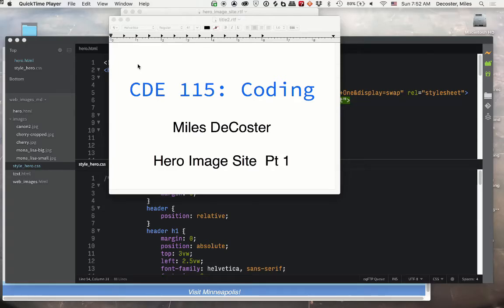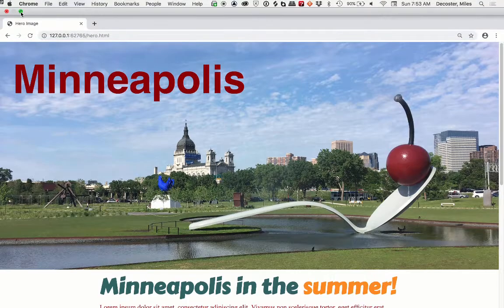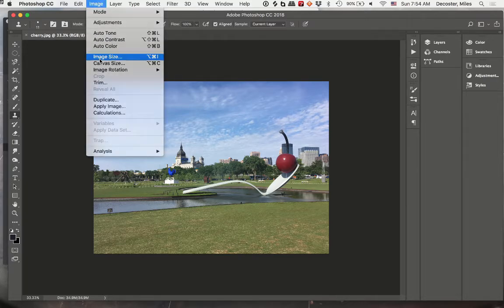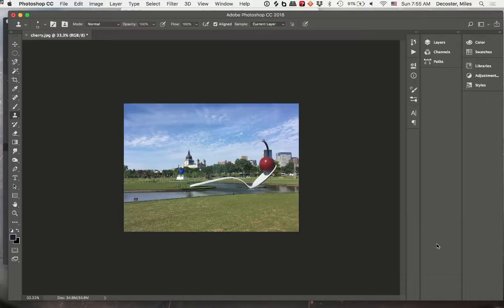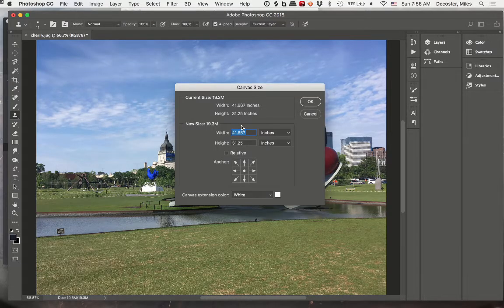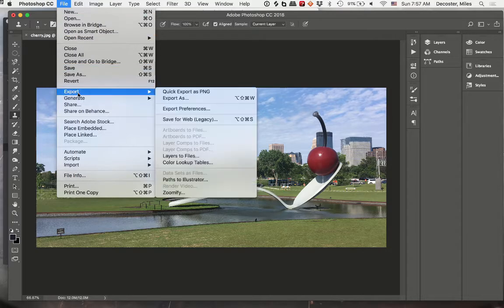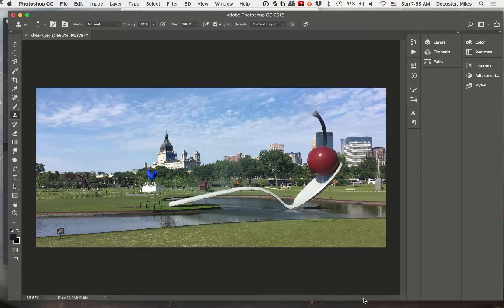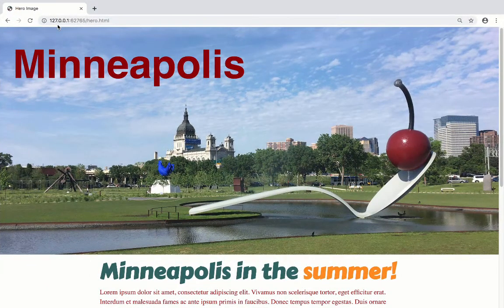CDE 115: Hero Image Site Pt 1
Preparing an image for the site header